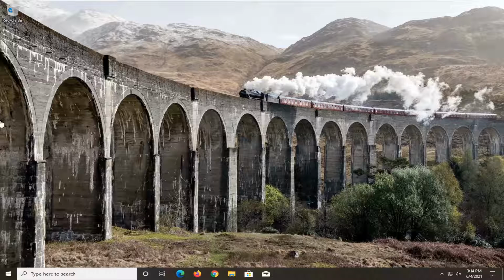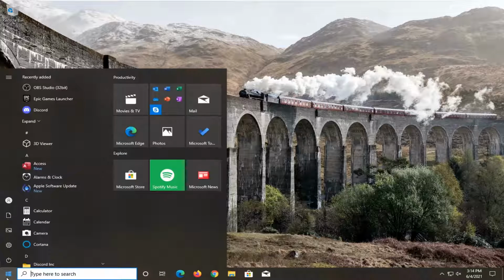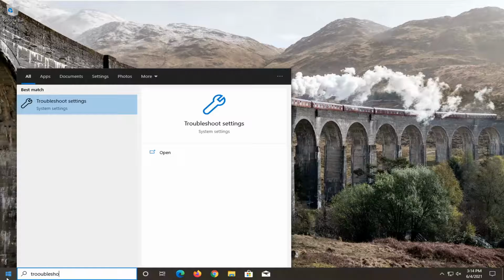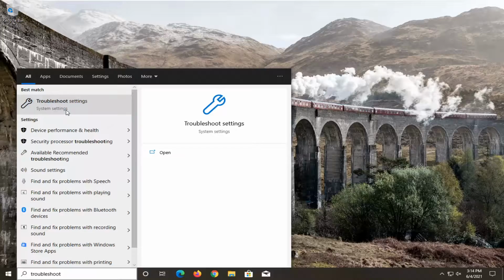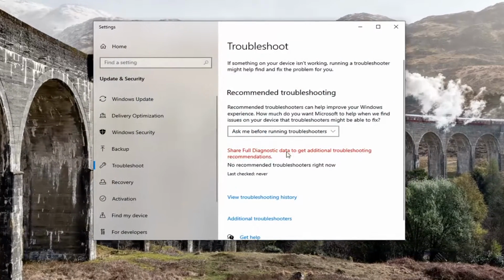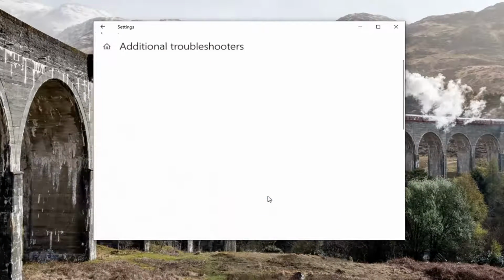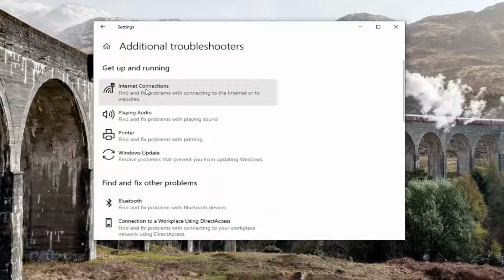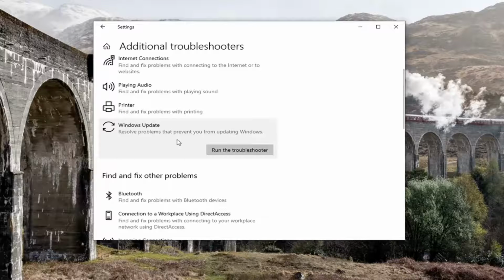Windows Update Error "We Couldn’t Connect To The Update Service" in Windows 10 [FIX]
If you are trying to update your Windows 10 machine but receive a message We couldn’t connect to the update service, We’ll try again later, or you can check now, If it doesn’t work, make sure you’re connected to the internet here are a few things you could try to fix the issue.

Although this problem mainly occurs when you do not have a valid internet connection, many times, it may also happen due to no reason at all. If you click on the “Retry” button, you will end up getting the same error on your screen.

Issues addressed in this tutorial:
we couldn't connect to the update service
we couldn't connect to the update service. we'll try again later or you can check now
we couldn't connect to the update service windows 10
we couldn't connect to the update service. we'll try again later windows 10
how to fix we couldn't connect to the update service
we couldn't connect to the update service on windows 10
windows update we couldn't connect to the update service